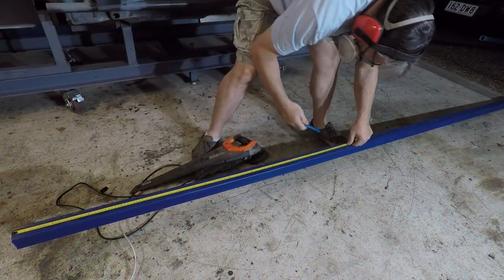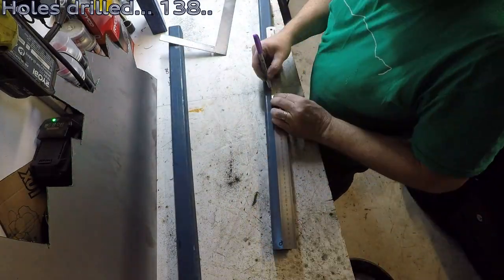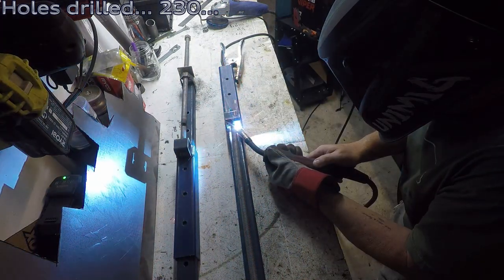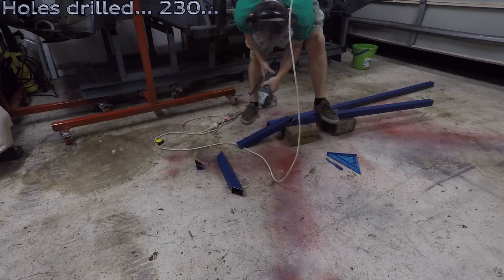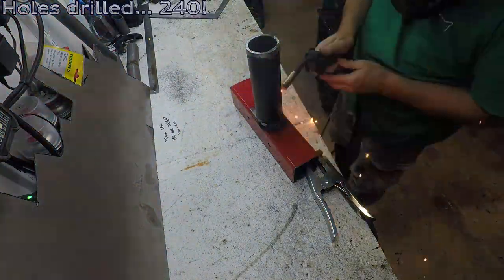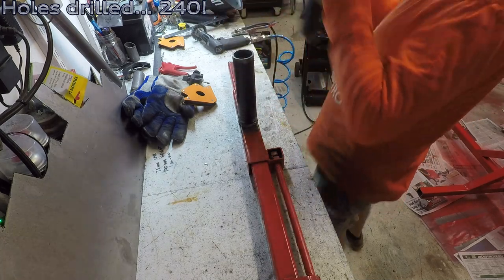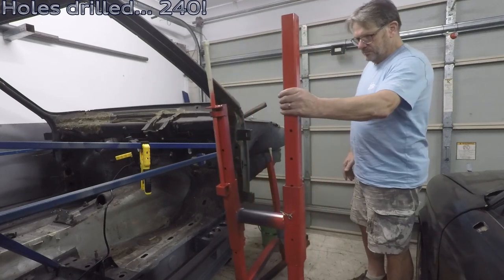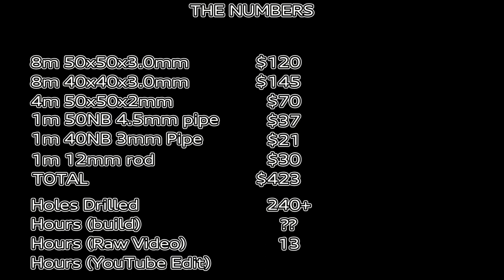HOW TO SPIT ROAST A QUATTRO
EPISODE 09

In this episode of 'An IT nerd builds a Sport quattro', it’s erection time… I undertake some more fabrication, and erect a car rotisserie. It’s not long before the quattro will need to come off the build jig, so I can tackle the underside... so a rotisserie it the obvious option.

0:00 - Intro
0:10 - Cutting stuff
0:50 - Measuring stuff
1:43 - Drilling stuff... 3 times!!
2:34 - Measuring, hitting and drilling stuff
3:20 - A balancing act
7:08 - The main frame
9:38 - Height adjustment & the hole question answered
11:13 - Main pivot points
13:35 - Frame strengthening
14:27 - Balance point pivots
17:01 - How does it look?
20:34 - The numbers, and was it worth it?